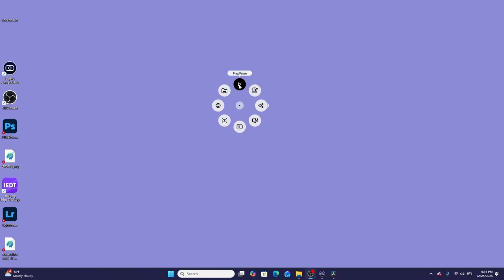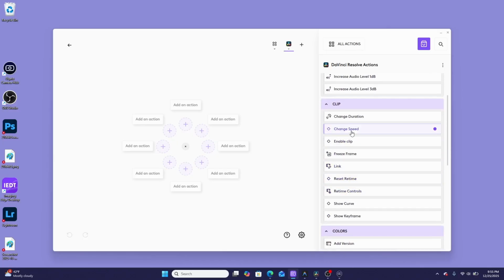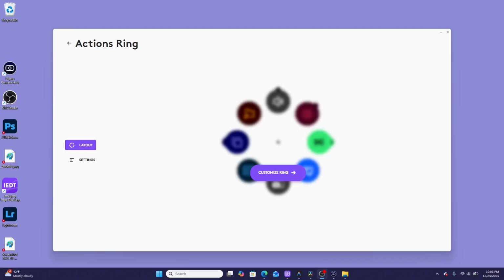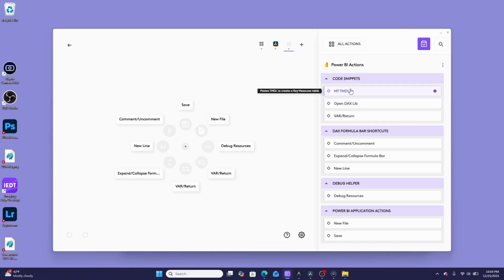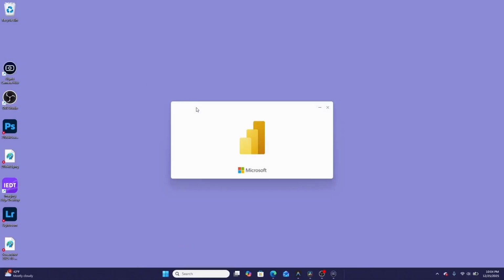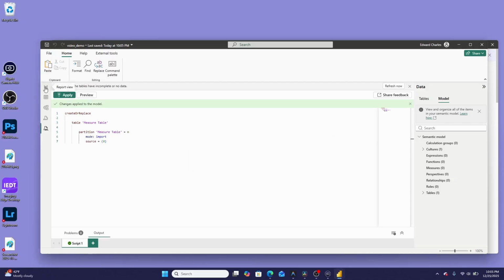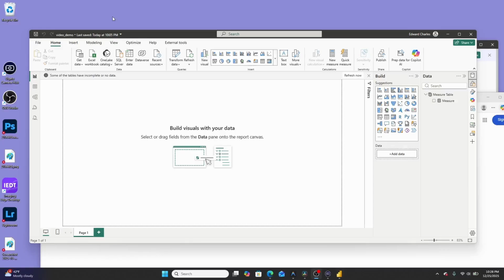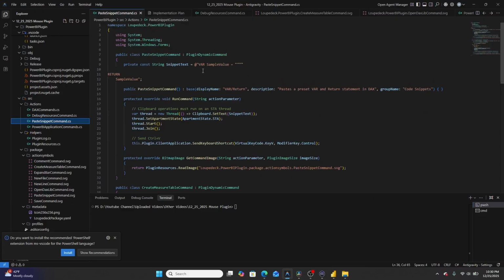I wrote custom software FOR my MOUSE (Logitech MX Master 4) and POWER BI